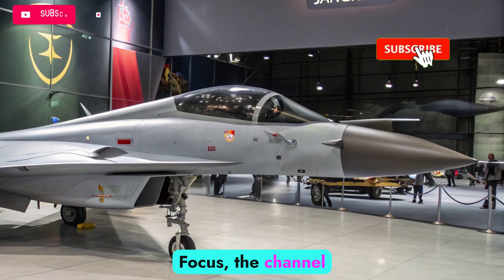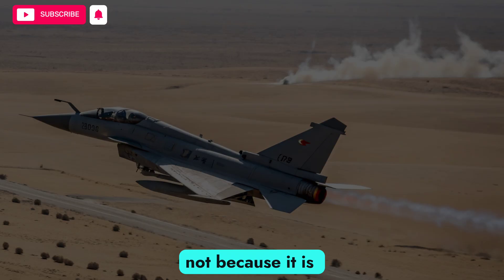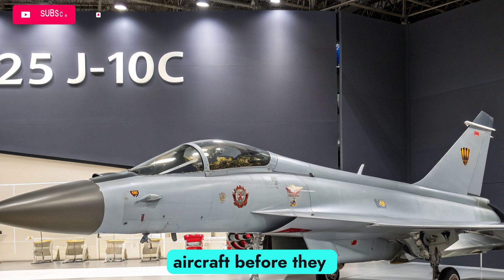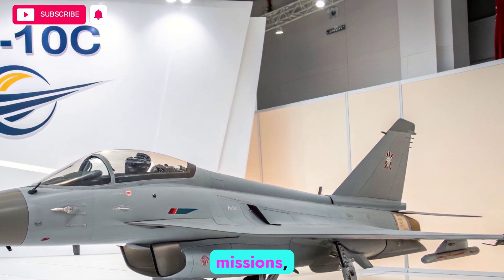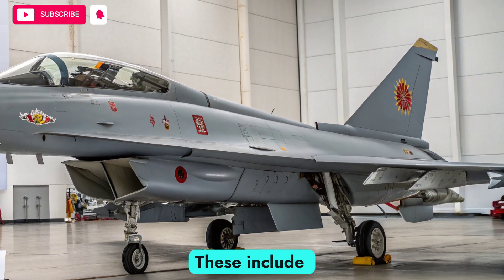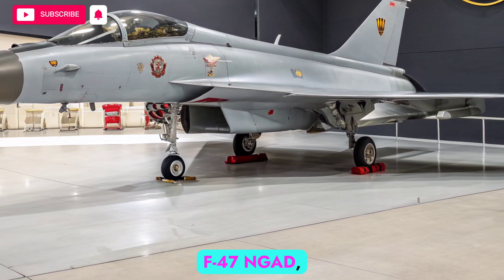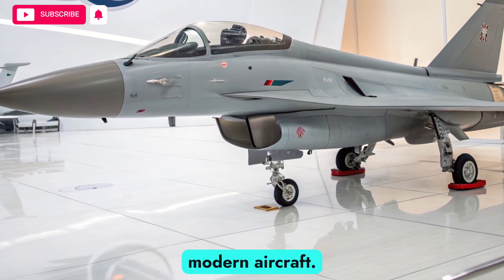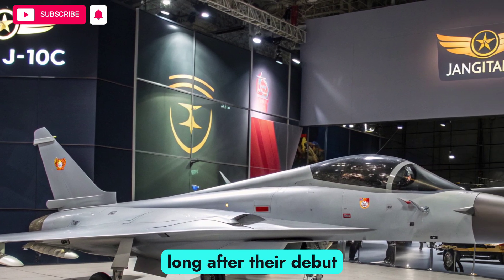2025 J-10C Fighter Jet – China’s 4.5 Gen Beast That Rivals the F-16 & Rafale!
2025 J-10C Fighter Jet – China’s 4.5 Gen Beast That Rivals the F-16 & Rafale!

Description:
The 2025 Chengdu J-10C Fighter Jet is rewriting the rules of modern aerial warfare. With cutting-edge avionics, AESA radar, thrust-vectoring capabilities, and next-gen weapon systems, this Chinese fighter jet is proving itself as one of the most formidable 4.5-generation aircraft in the skies.

How does the J-10C compare against global rivals like the F-16V, Rafale, and Gripen E? And could it even challenge 5th-gen stealth fighters like the F-35?

Join us as we break down the speed, firepower, and advanced technology of the 2025 J-10C — the fighter jet shaking up the balance of airpower in Asia and beyond!

🖼️ Top 10 Cover Titles:

2025 J-10C – China’s 4.5 Gen Fighter EXPOSED!

This Chinese Jet Could Outgun the F-16! (J-10C 2025)

Why the J-10C Terrifies Rival Air Forces in 2025

China’s Answer to the F-16 and Rafale – J-10C Fighter Jet

J-10C 2025 – The Fighter Jet You Weren’t Expecting!

Could the J-10C Beat Western Fighter Jets?

Inside China’s J-10C – The 4.5 Gen Powerhouse

2025 J-10C – Small Jet, Big Threat!

China’s Game-Changer? J-10C Fighter Jet Revealed

F-16 vs J-10C – Who Wins in 2025?